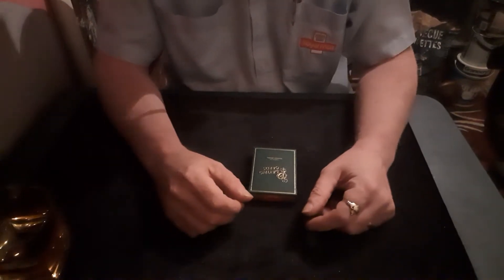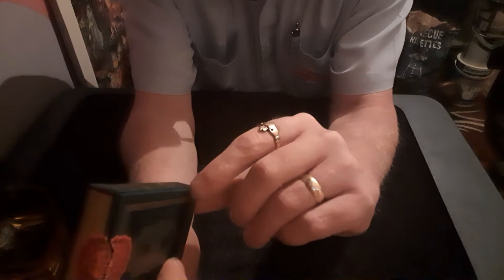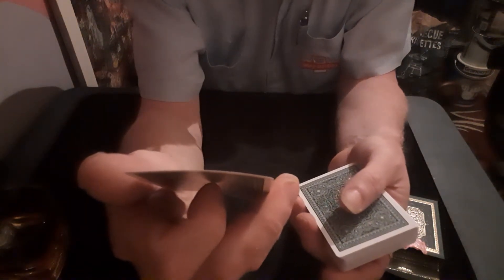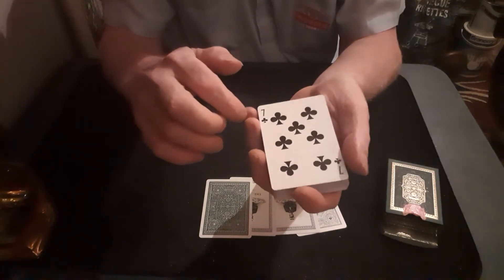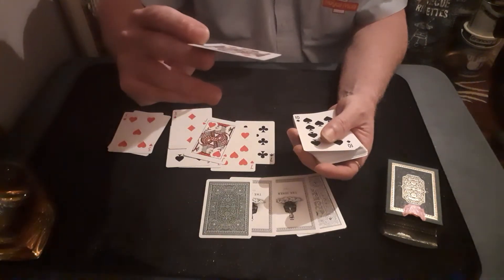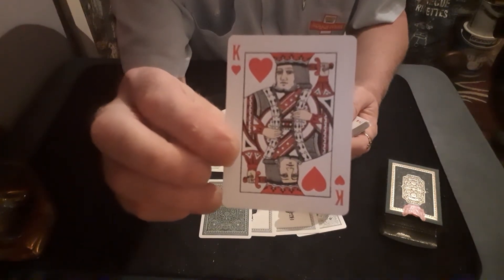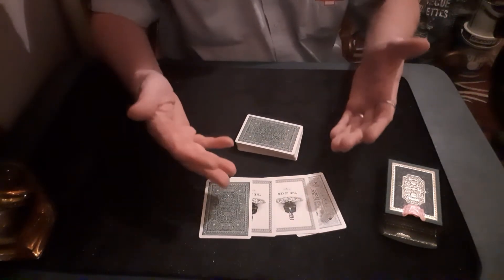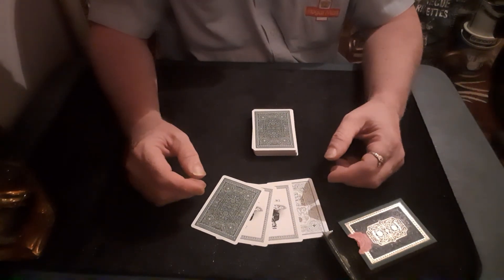Playing Cards Review. Card Mat Tutorials.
Another deck review, but sshh. not giving anything away here.